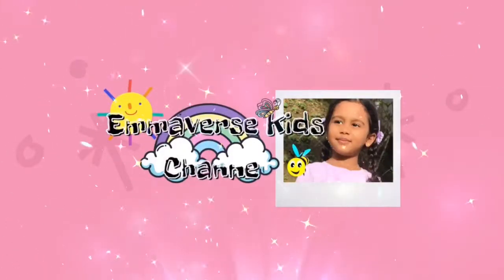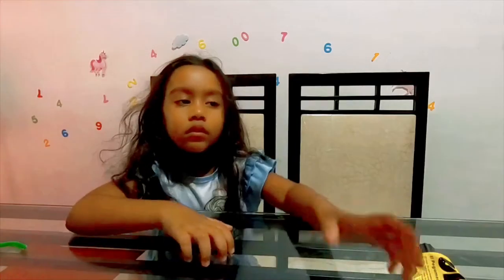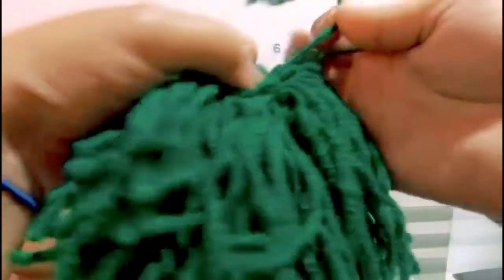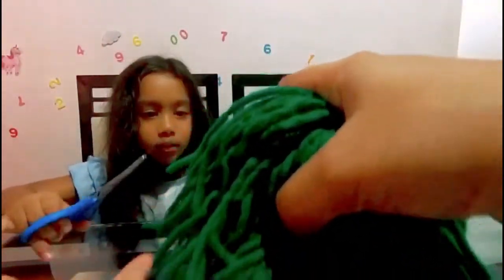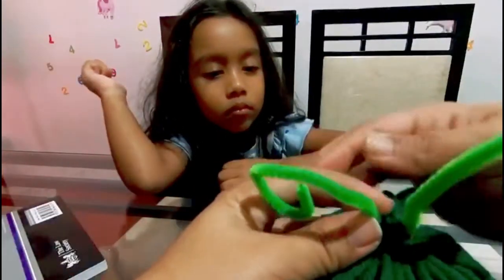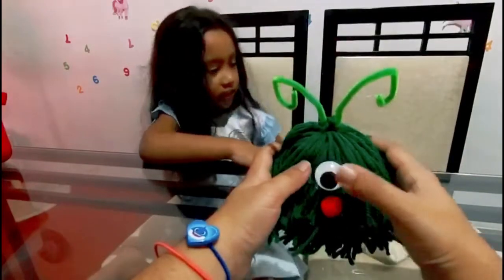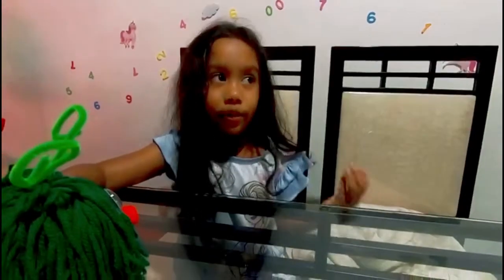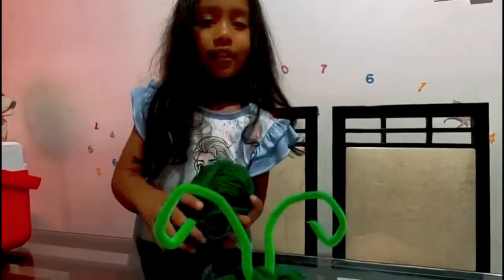DIY Yarn Monster | Craft with Yarn